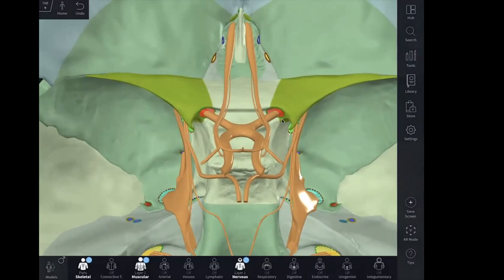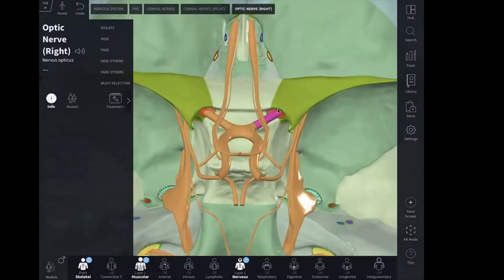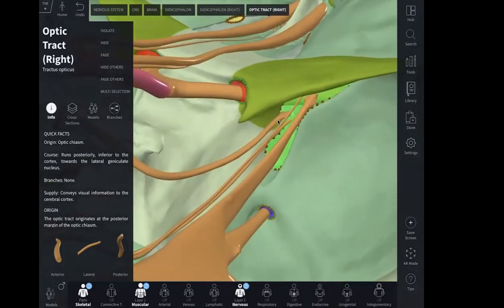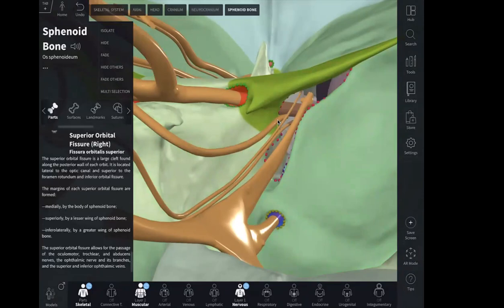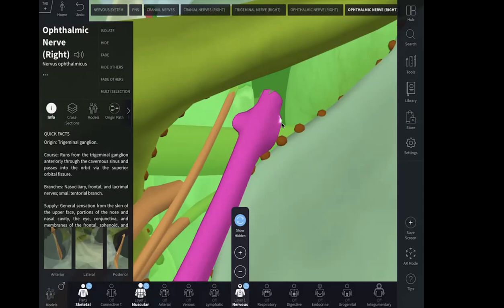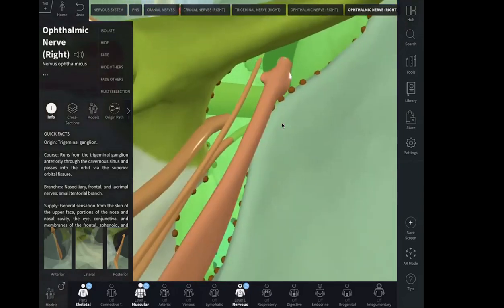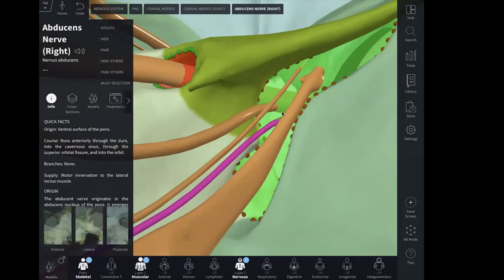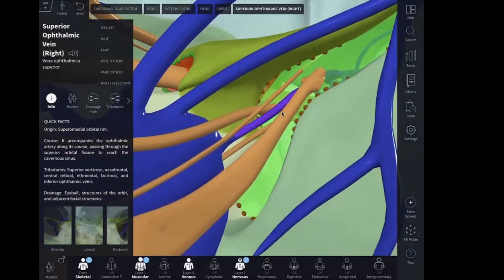MRCS 🅱️ OSCE Anatomy (Skull Foramina) | 3D Teaching | Most effective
👨🏼‍⚕️Anatomy is the most vital subject in case of MRCS Exam therefore you need to have a clear concept before you sit. Join the course to see the full video.

👨‍⚕️Now a days it is difficult to have a live sessions for OSCE courses therefore keeping that in our mind we have designed every session as a live one.

🤷🏻Why this course is unique ?
✅ Most affordable course
✅ Regular Live Session
✅ Fully updated and illustrated unique study materials (Updates continuously for new questions)
✅ Free MOCK Sessions for each stations
✅ Drive access for study materials and recorded sessions in case you missed
✅ Full mentor support for all questions and doubts whenever you seek
✅ Subscription will be valid until you pass !!!

We conduct the entire syllabus of MRCS OSCE Mock sessions for free. Which is very essential for your preparation !!!